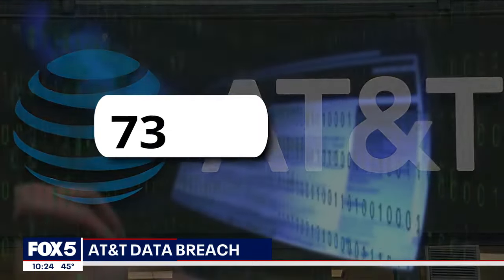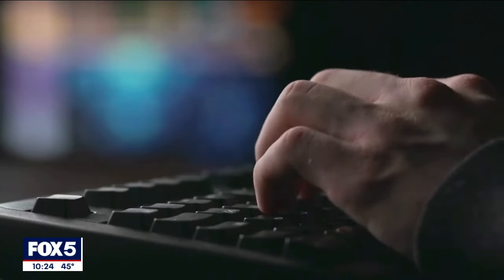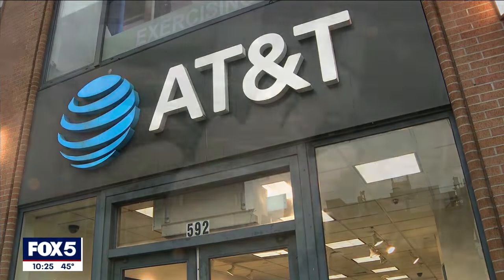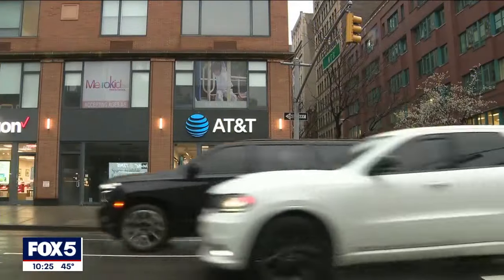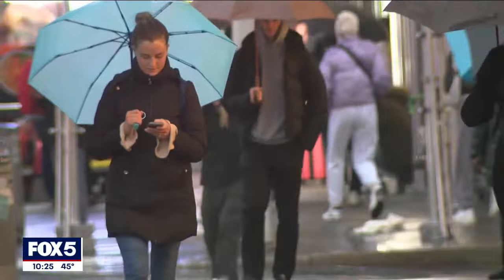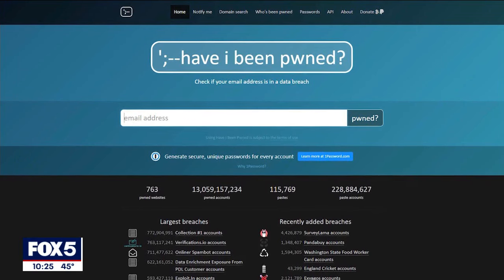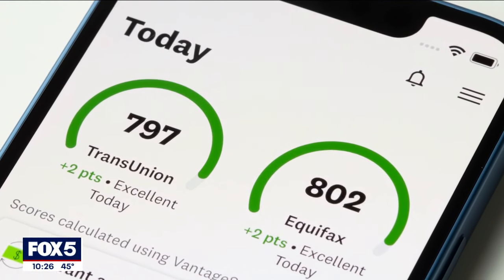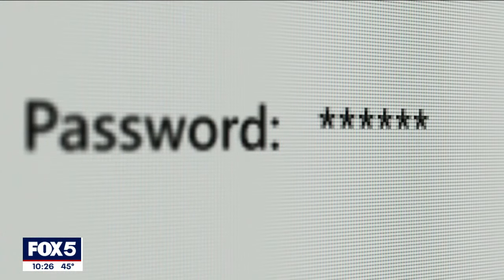AT&T says a data breach leaked millions of customers' information online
The theft of sensitive information belonging to millions of AT&T’s current and former customers has been recently discovered online. In a weekend announcement addressing the data breach, AT&T said that a dataset found on the dark web contains information including some Social Security numbers and passcodes for about 7.6 million current account holders and 65.4 million former account holders.